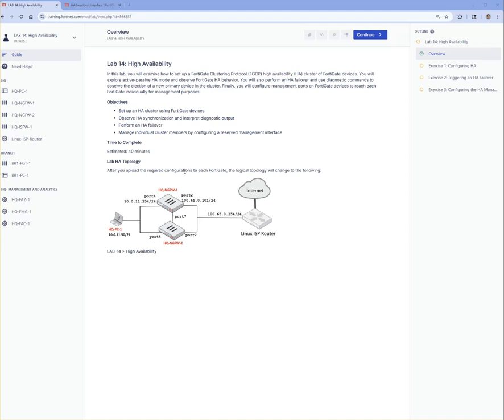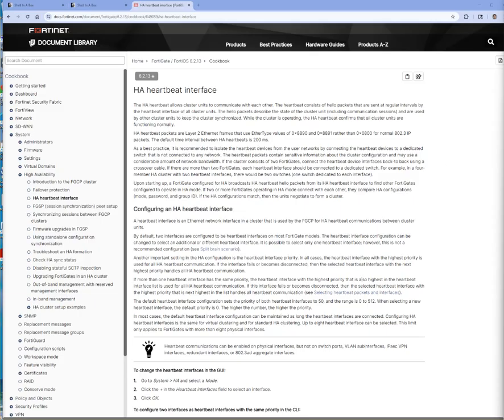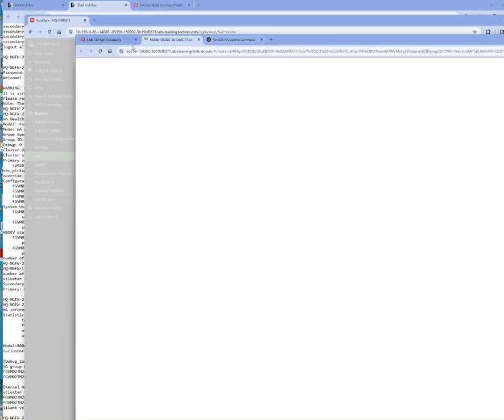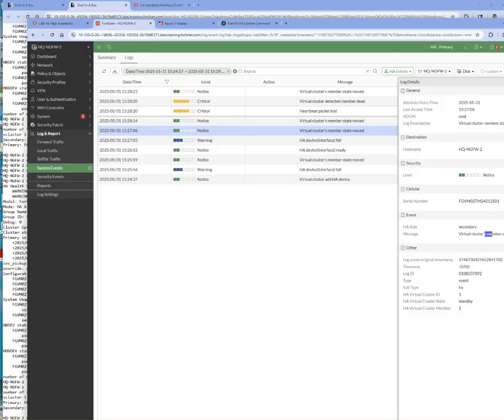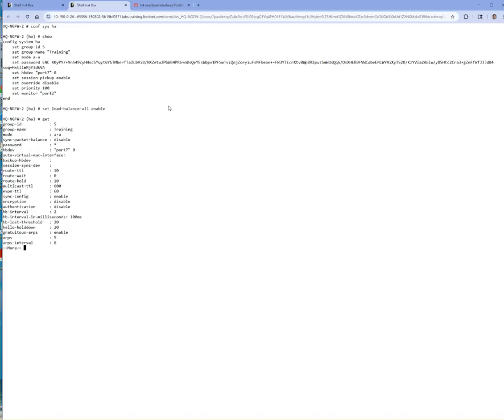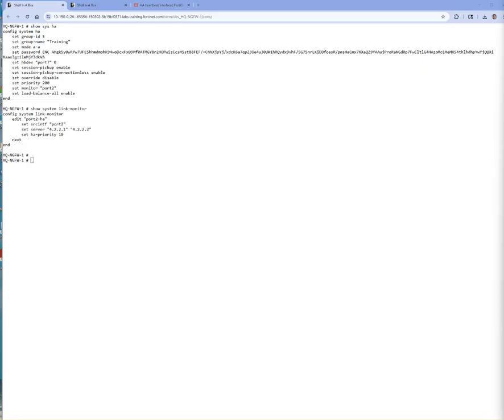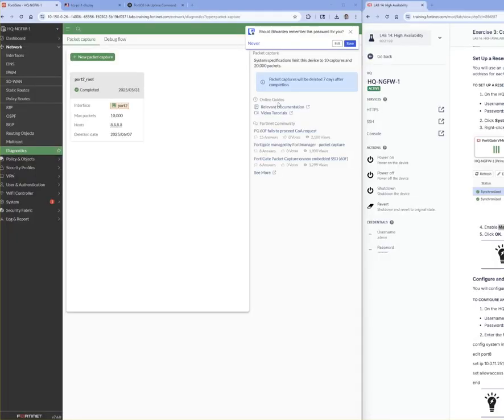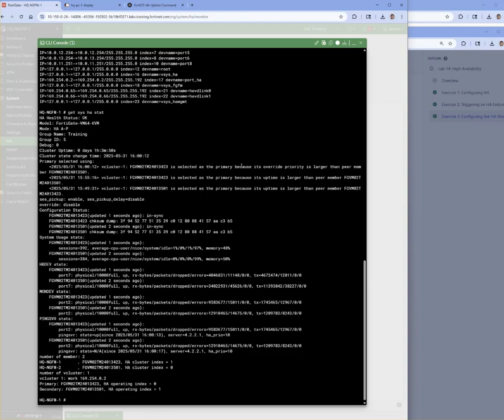HA FortiGate Lab - FCP training